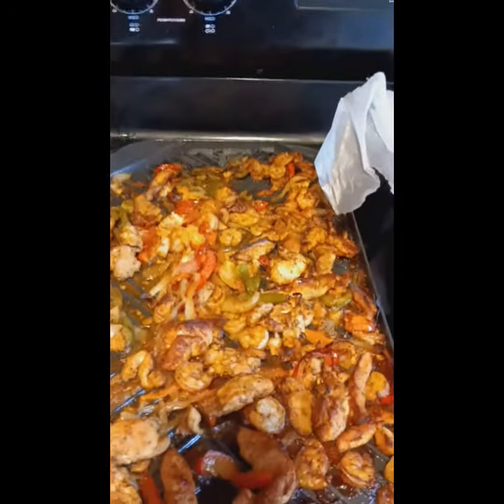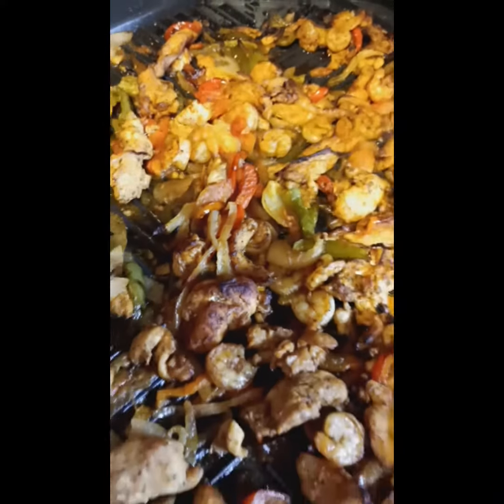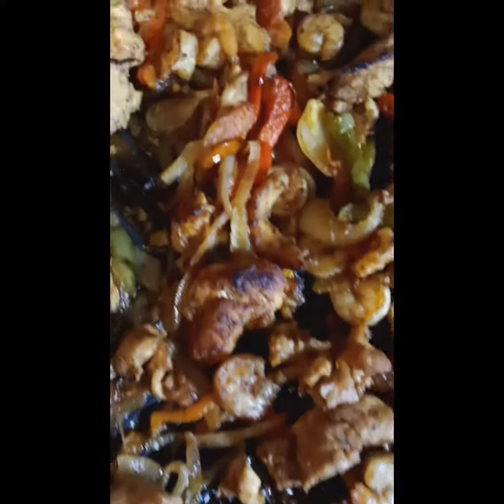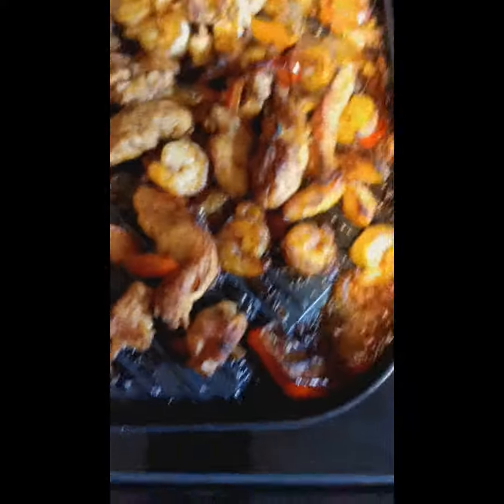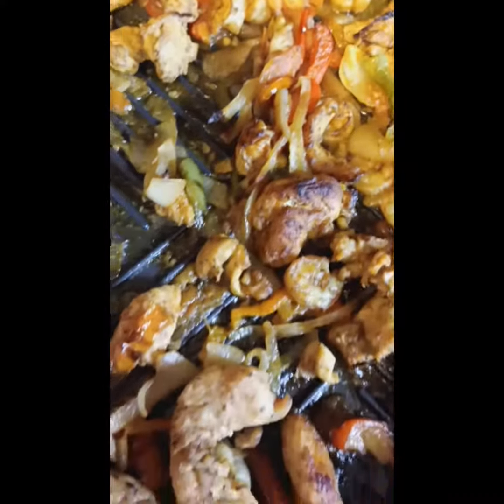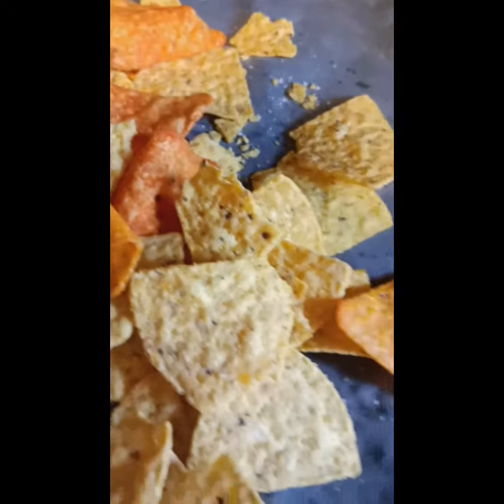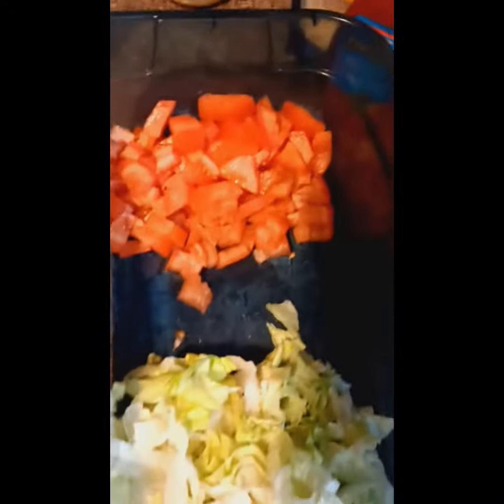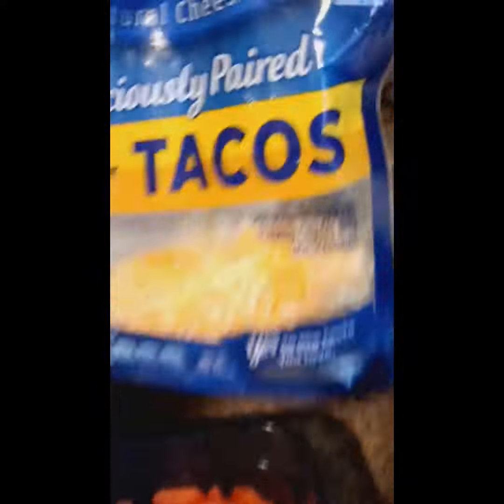showing yall my chicken and shrimp fajita for dinner tonight. Enjoy!